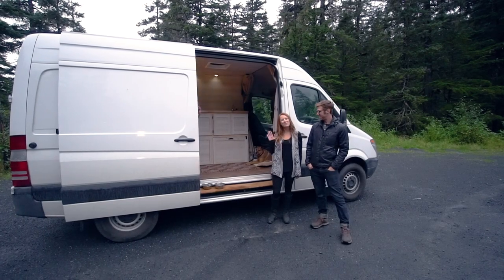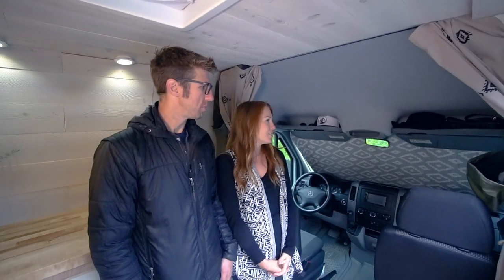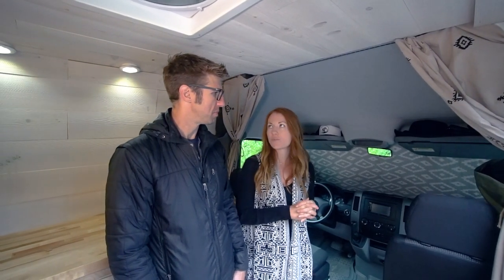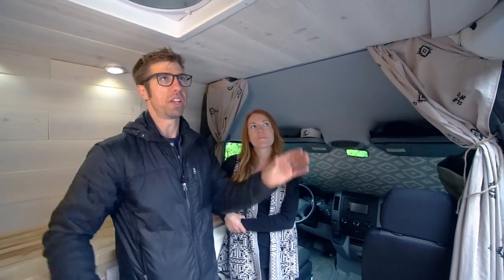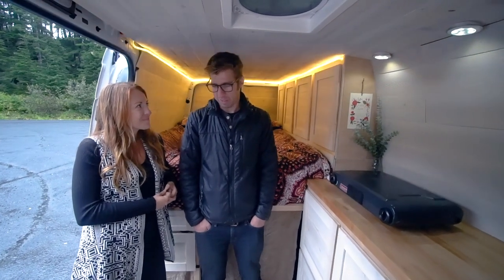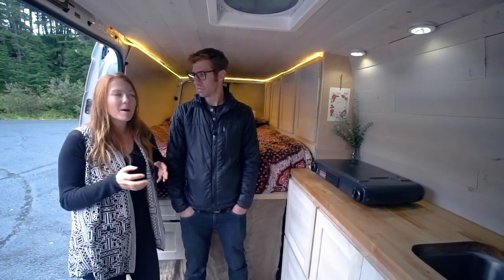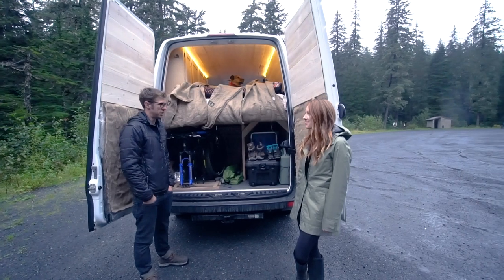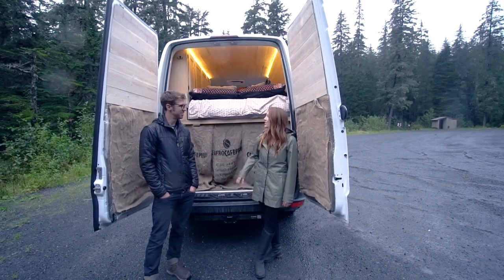DIY Stealth Custom Sprinter Van ~ Designing For Outdoor Adventures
Dustin and Sharon built this custom stealth Sprinter so they could travel from the Midwest to Alaska. They just hit the road and made it happen! This build was unique in my eyes as they built it specifically to carry all of their outdoor adventure gear. Enjoy and check out their website below. There you can find links to their social media platforms!

Thank you to Jim Hoadley and Stephen Havens for contributing to this channel!